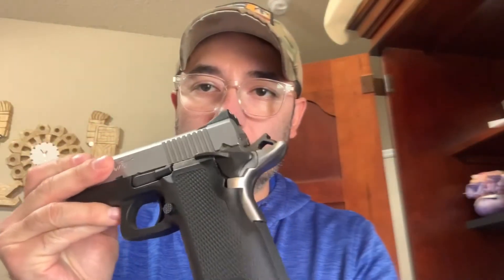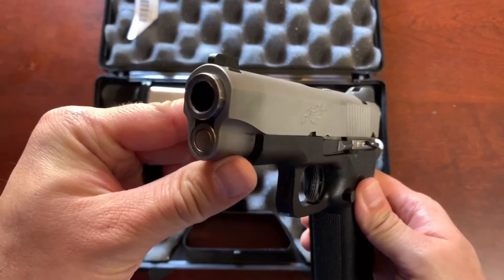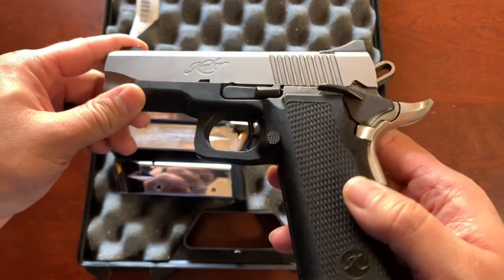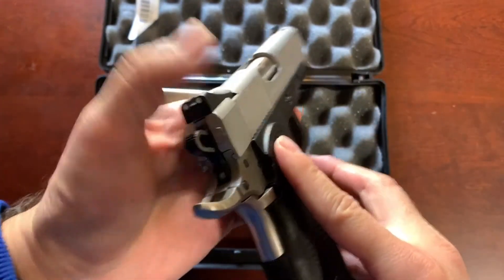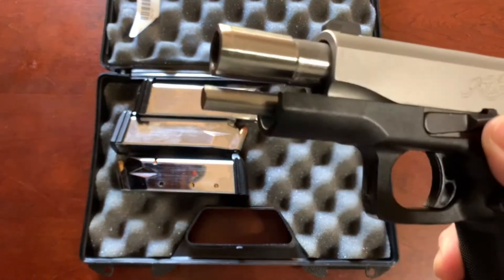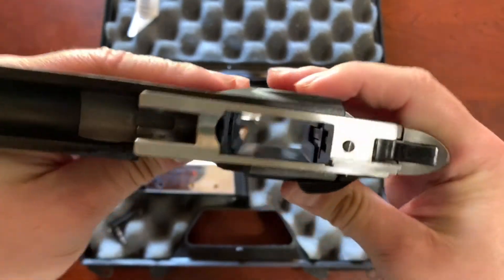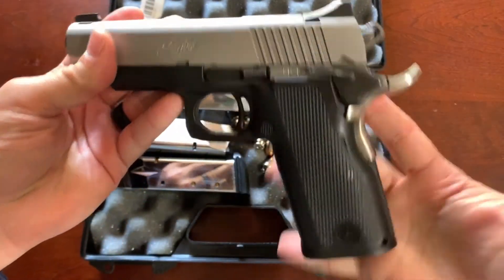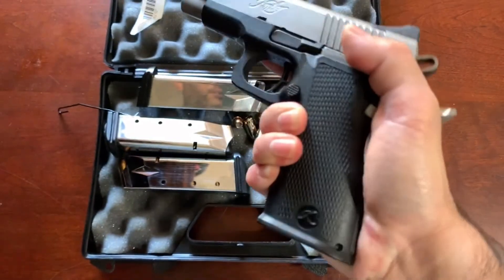Kimber Polymer Pro Carry/BUL M-5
Just a show and tell of the long forgotten Kimber Polymer Pro Carry double stack 1911 in .45 ACP.
*This video was recorded with a SONY FDR-AX53 camera and/or an iPhone XR with a DJI OSMO Mobile3, DJI Phantom 4 Pro*